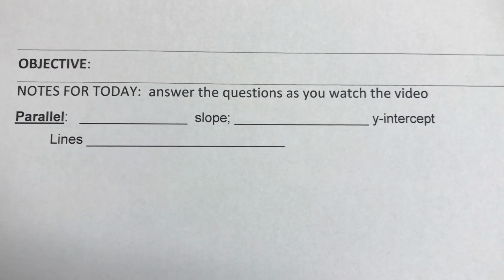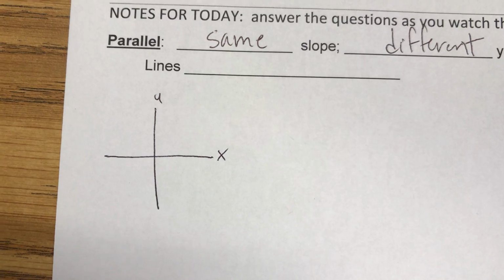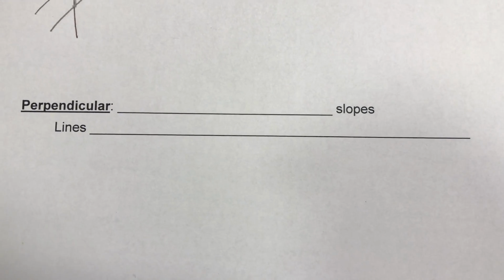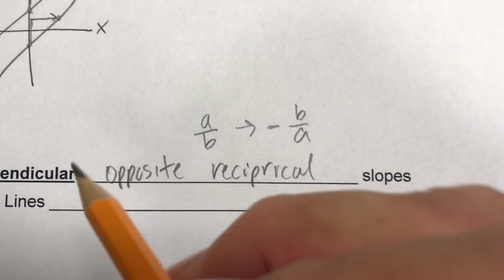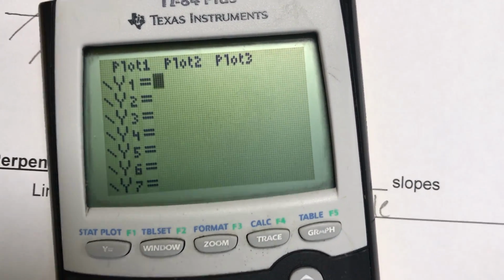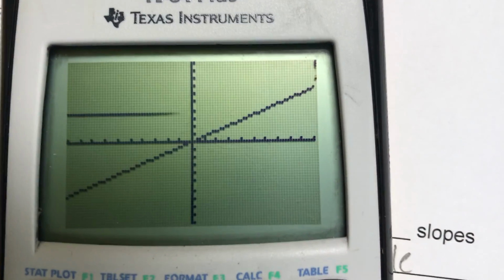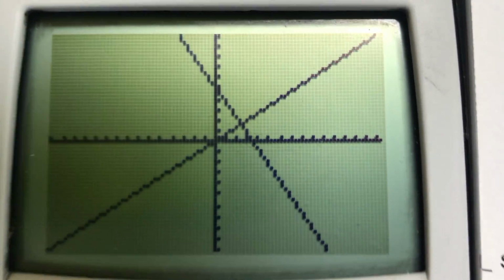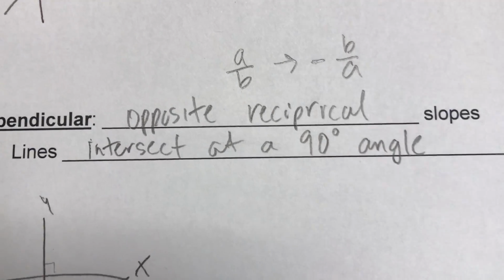Day 43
Introduction to Parallel and Perpendicular Lines